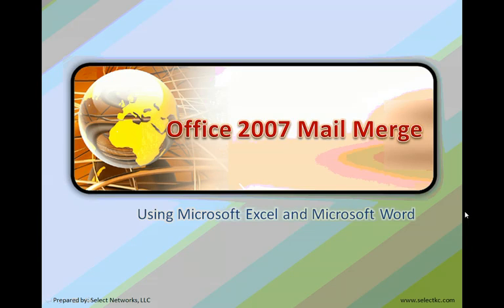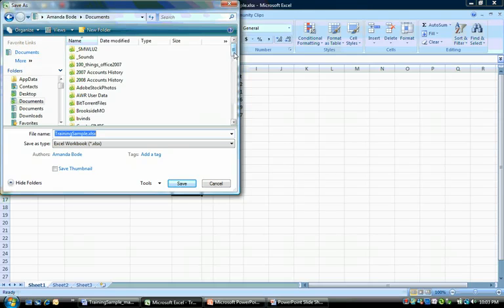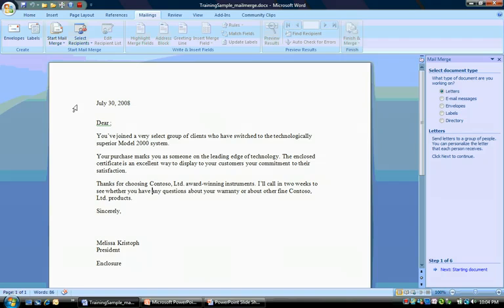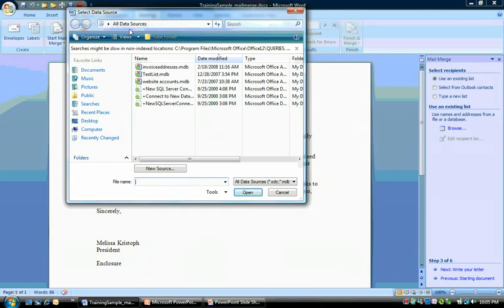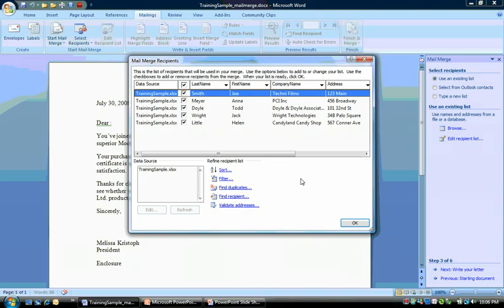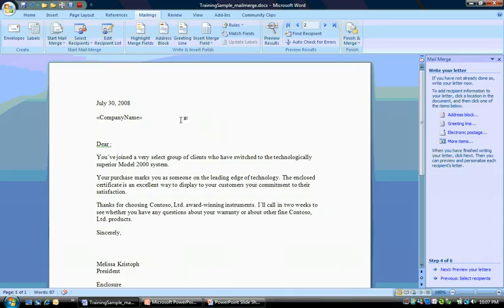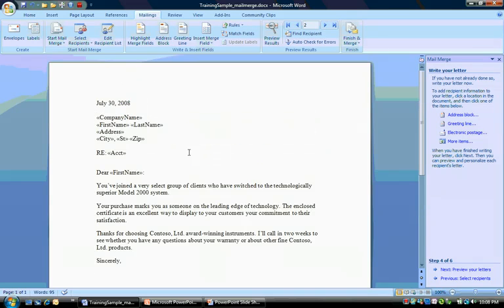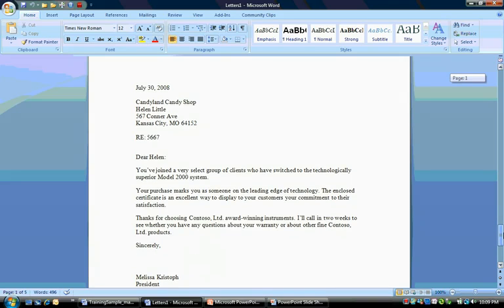YouTube Mail Merge using Word 2007 and Excel 2007